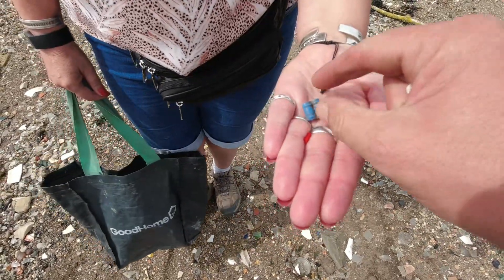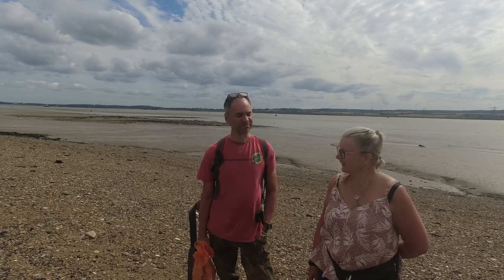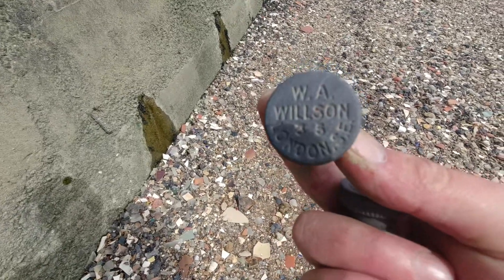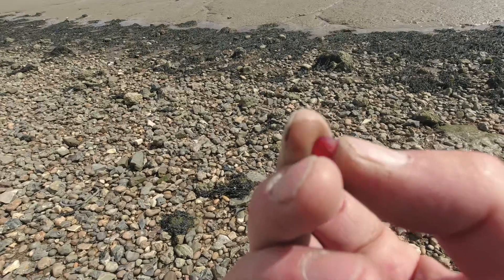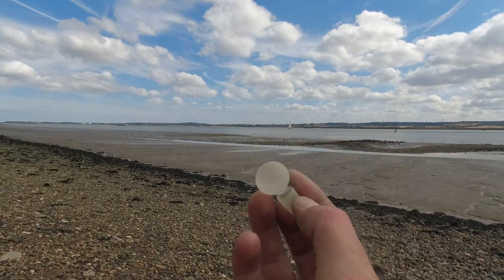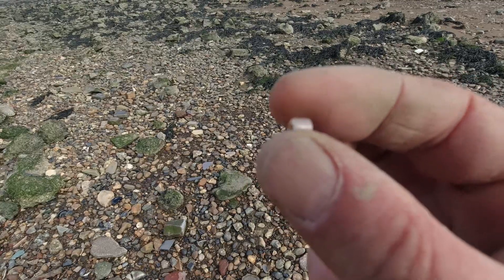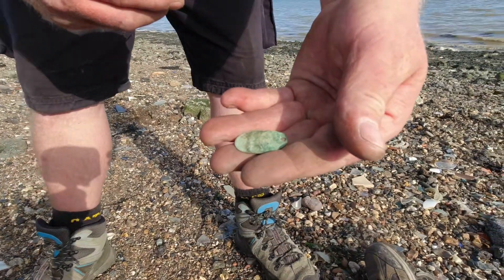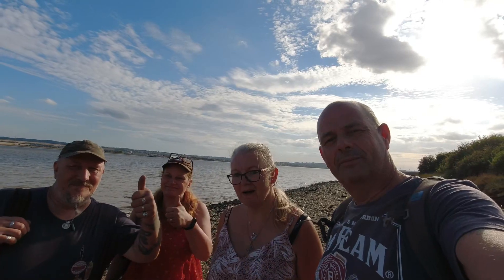Mudlarking The Thames Estuary With Friends